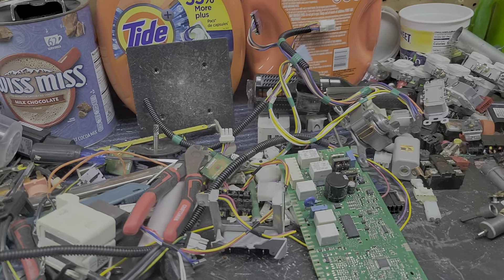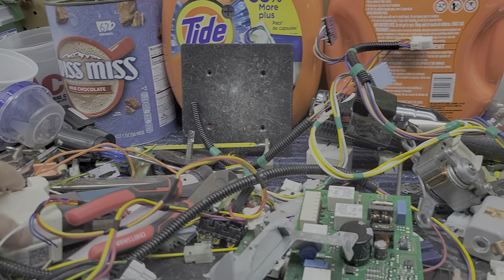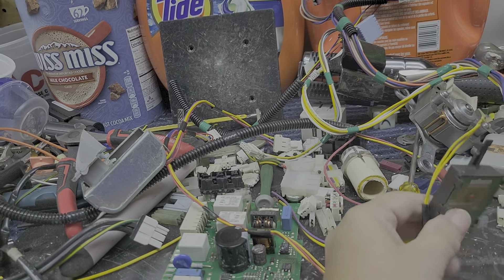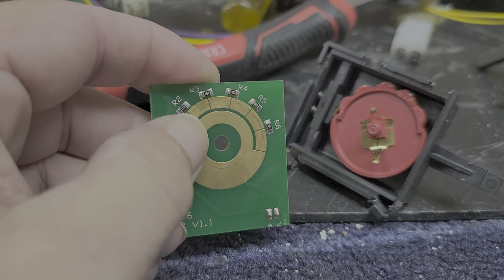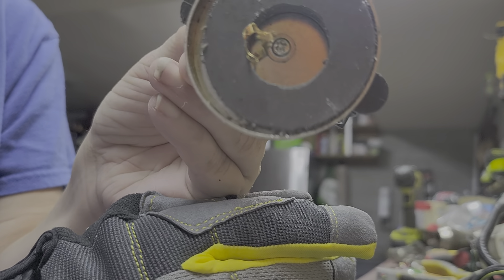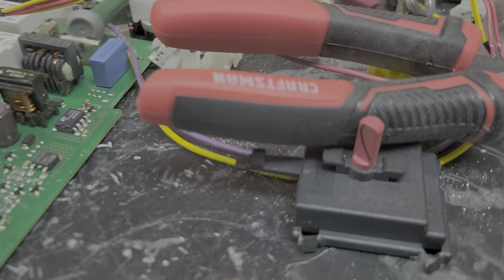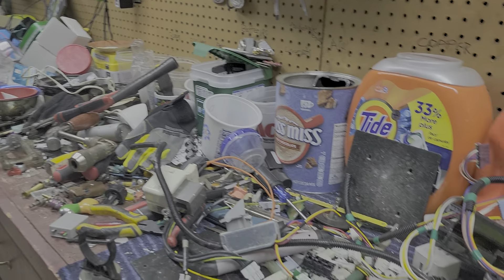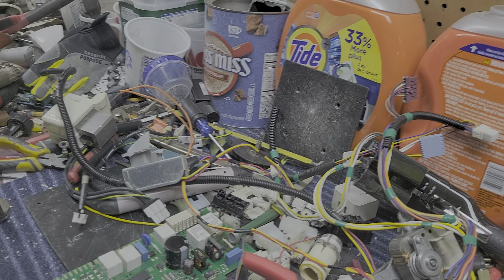Scrap Metal Death Pile + Modern Appliances R not Worth the Effort.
I show you my death pile and update you on my bench.  Then I show you digital switches and give my opinion about the future of scrapping out modern appliances is pointless.